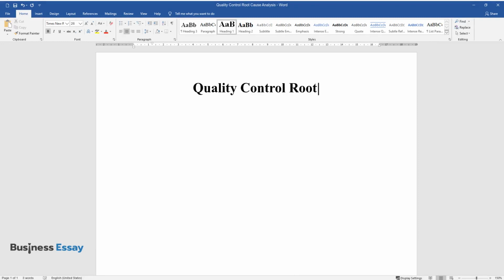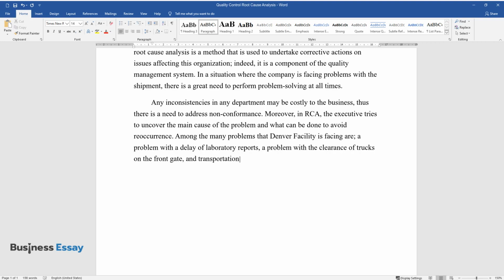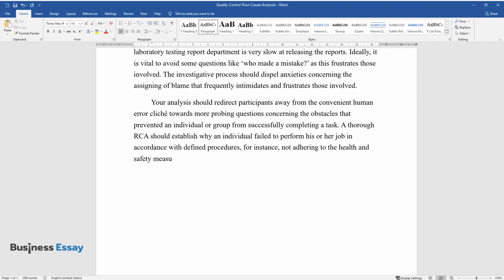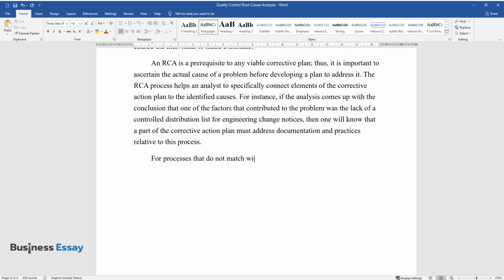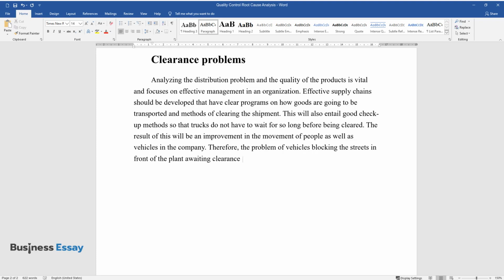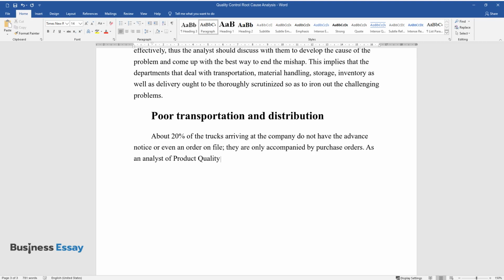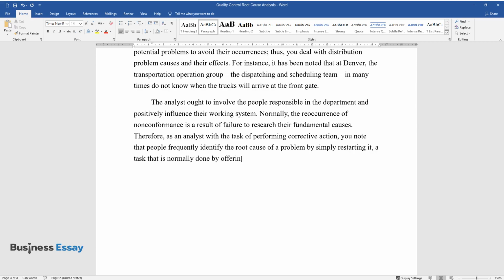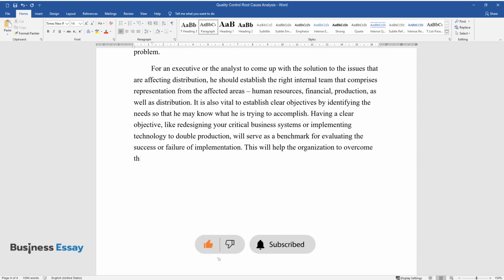Quality Control Root Cause Analysis - Essay Example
📝 Essay description: This is an in-depth investigation into the problems and their main causes in Denver Facility: customers complaints, nonconformance, unfulfilled requirements. undesirable conditions.

ℹ️ Subjects: Management
ℹ️ Words: 1108
ℹ️ Pages: 3

📚 Reference list:
Moore, C. W. (2008). Managing small business: an entrepreneurial emphasis. London, Cengage Learning EMEA. Web.
Radhakrishnan, R. and Balasubramanian, S. (2008). Business Process Reengineering: Text and Cases. New Delhi, PHI Learning Pvt. Ltd. Web.
Robitaille, D. (2004). Root Cause Analysis: Basic Tools and Techniques. CA, Paton Professional. Web.